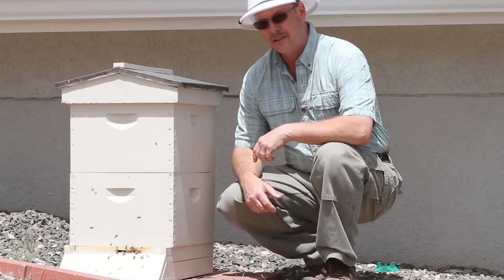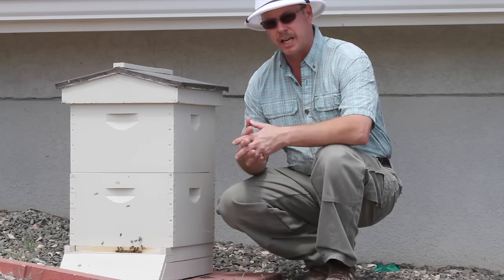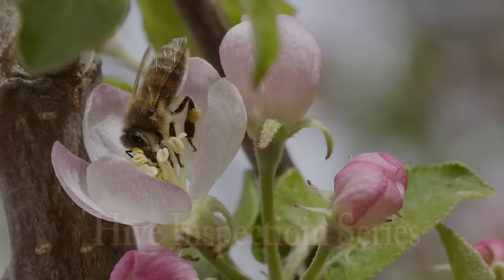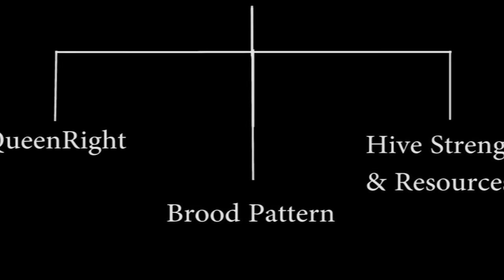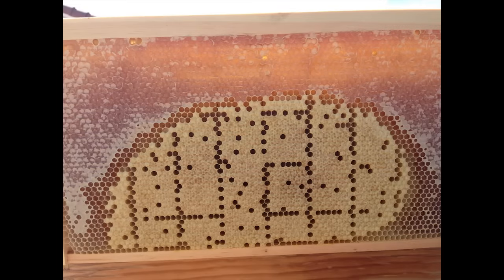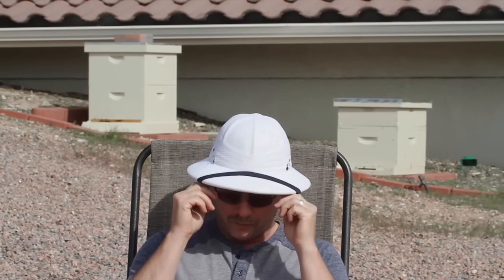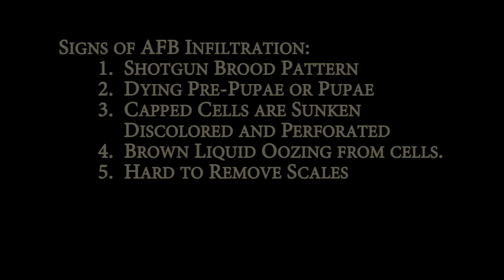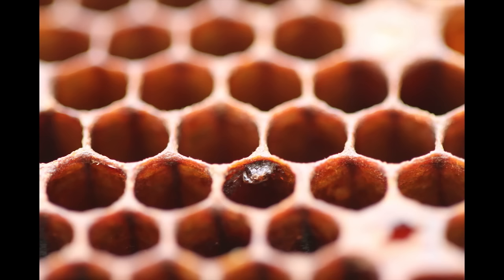Hive Inspection Series Part 4: American Foulbrood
In this video I continue my hive inspection series and talk about the signs and symptoms, identification or diagnosis and control of AFB.  I try to give all pertinent information regarding this disease because it is so destructive and so contagious.  Though I do not advocate the use of antibiotics, I include information because it is still legal to do so and I think that my viewers, armed with the facts can make sound decisions.  I am starting the hive inspection parts of the series that involve finding a spotty brood pattern and how to use differential analysis to identify the cause of the spotty brood pattern.  With all spotty brood patterns it is a must to be able to tell what age group is being affected by the disease, parasite, etc.  In the case of pupal deaths only two diseases, as of the date of this recording, can be the culprit; American Foulbrood and Sacbrood.